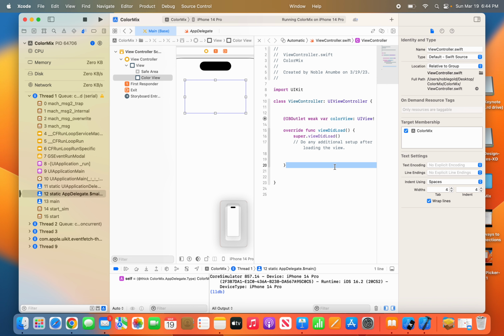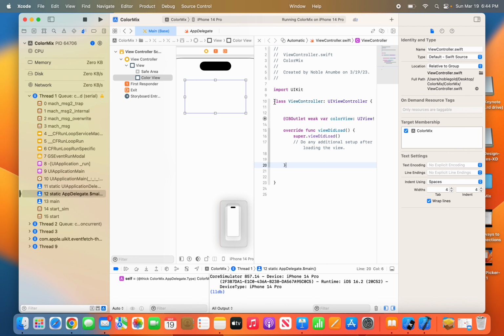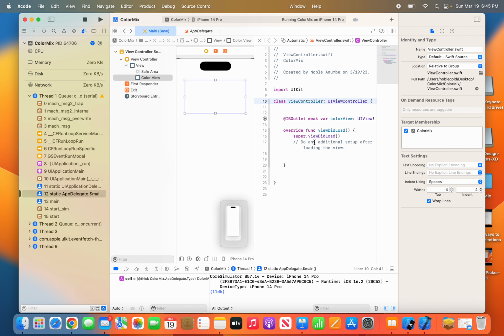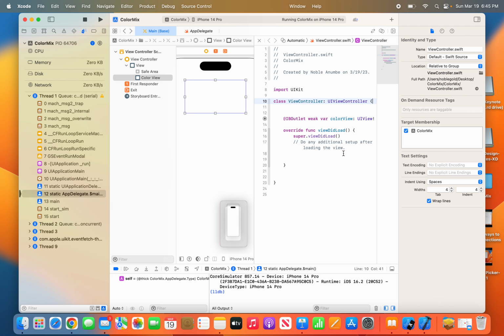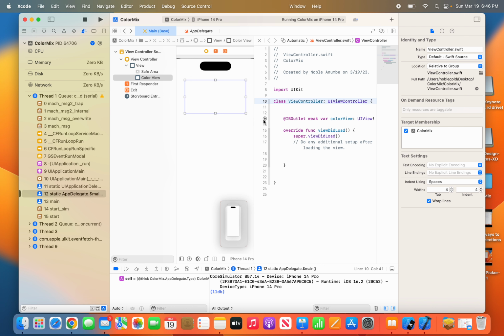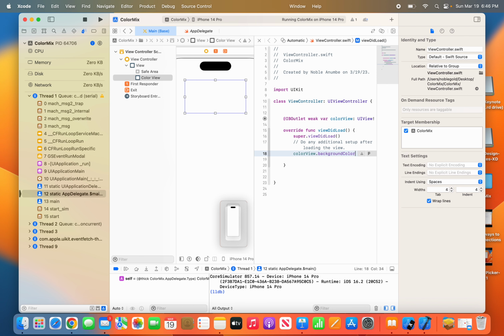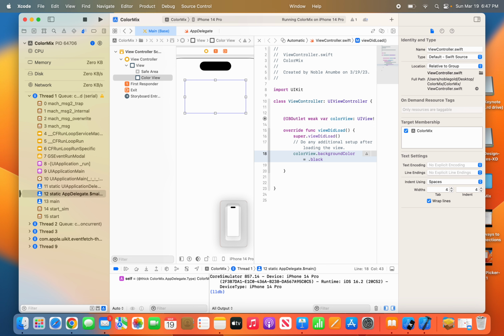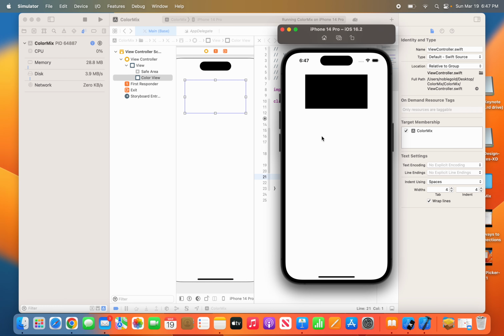Day 9: Part 2: Color Picker